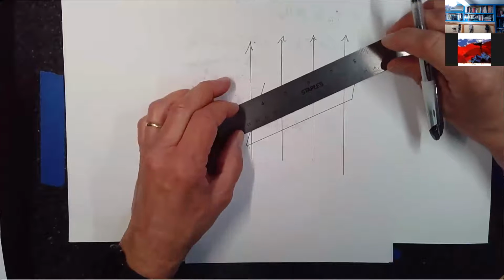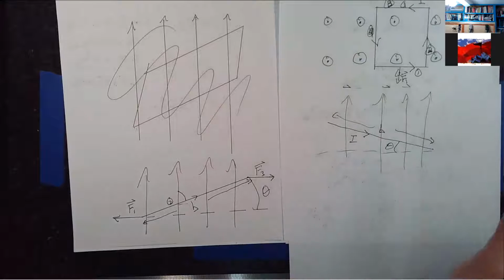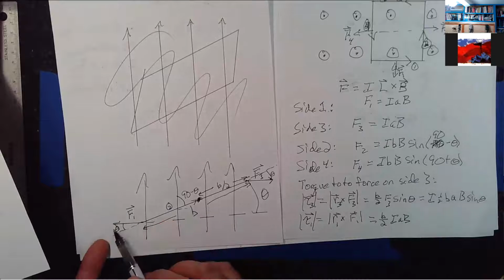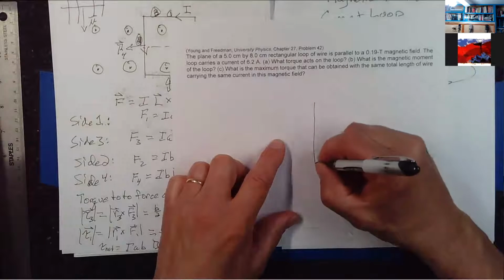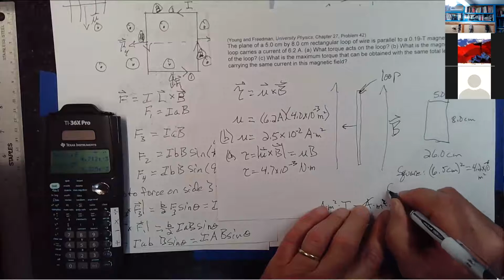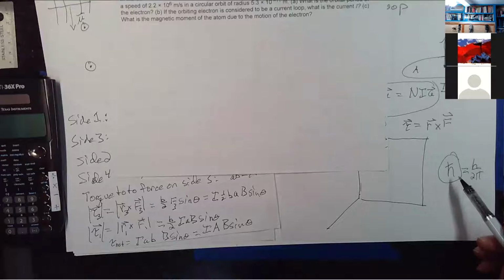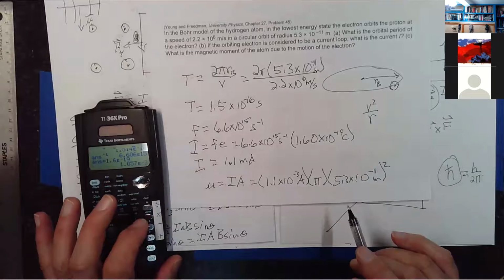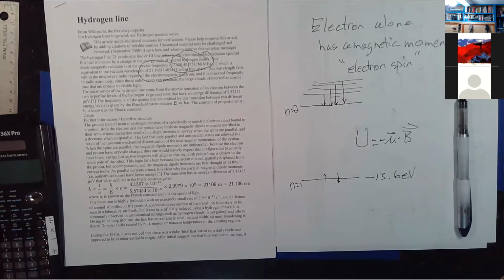Torque on a Current Loop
We look at the torque on a current loop, and introduce the concept of a magnetic moment.